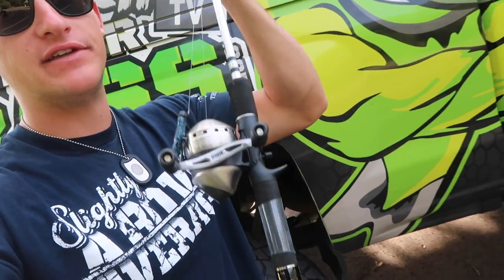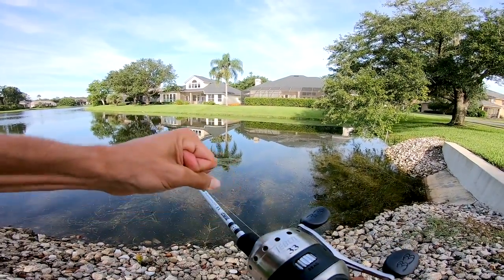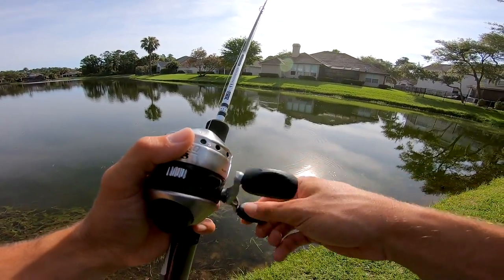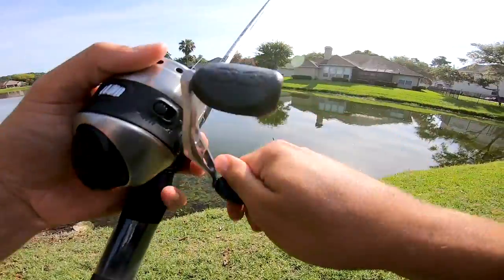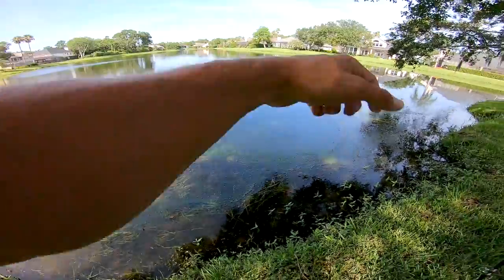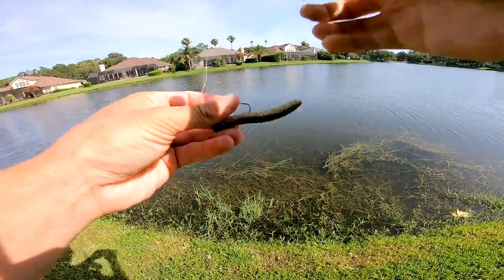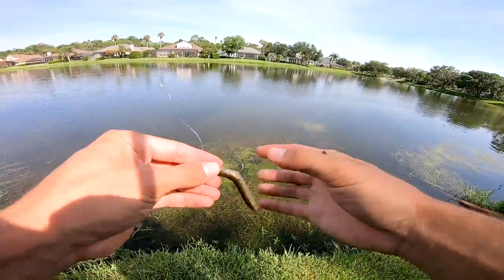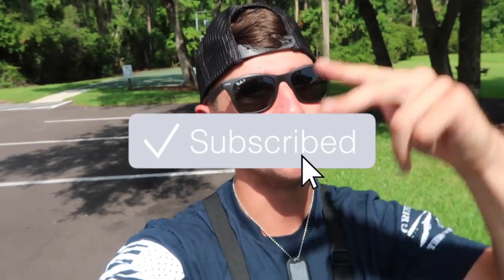Fishing w/ ZEBCO 33 for GIANT Bass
In this bass fishing video we go fishing with a zebco 33 for giant bass while bank fishing. Fishing for giant bass is always a blast but I had to add a little twist to the video and use the zebco 33 rod and reel combo. Have you had a zebco 33 bass fishing reel / rod. Have you ever caught fish while bass fishing with a zebco 33? What is your opinion on fishing with the zebco 33? Let me know if you like these bass fishing videos / giant bass fishing videos. Also leave your feedback on the zebco 33 bass fishing videos / zebco 33 reel fishing videos. Now lets go catch some giant bass while bass fishing with the zebco 33!

Bass Fishing Gear used in this video :

13 Fishing Concept Z (reel)
13 Fishing Fate Chrome (rod)
13 Fishing Fate Black (rod)